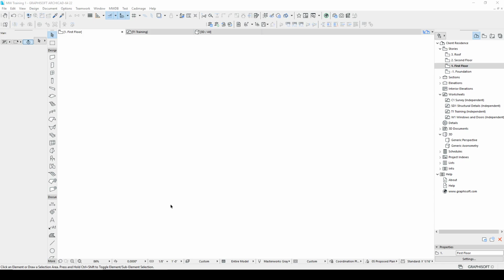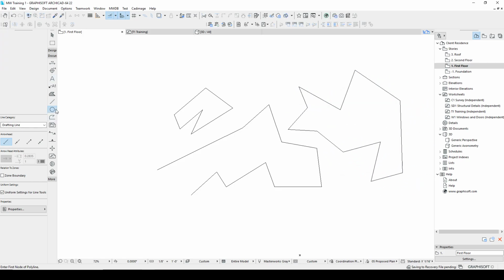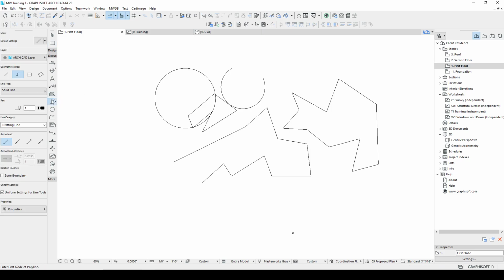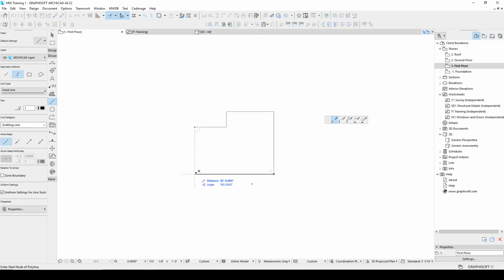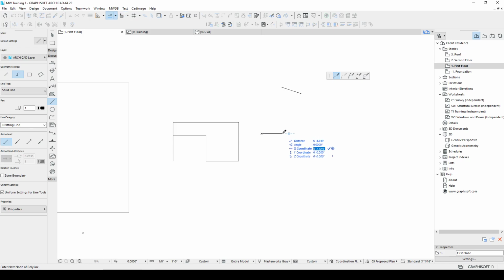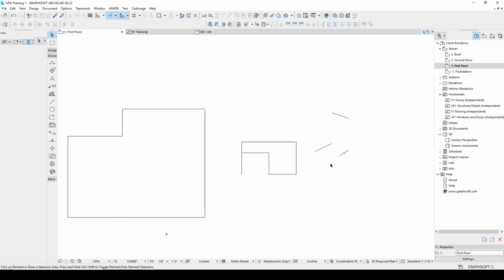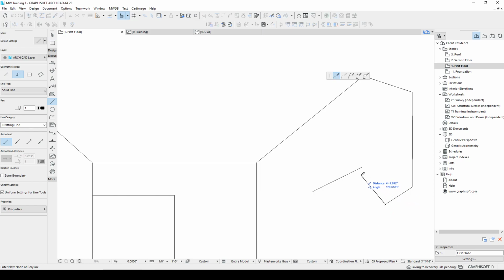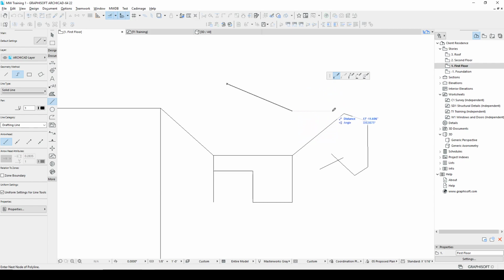1-3 Accurate Drawing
Drawing Accurately